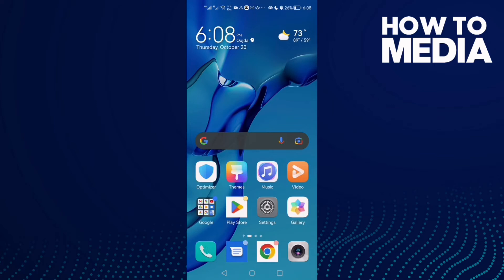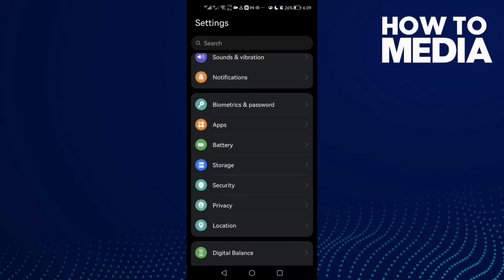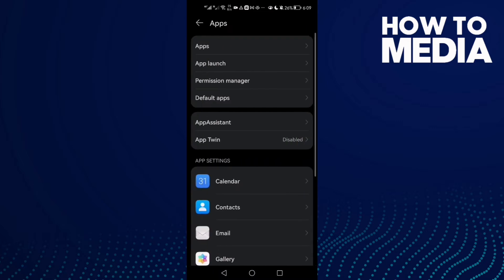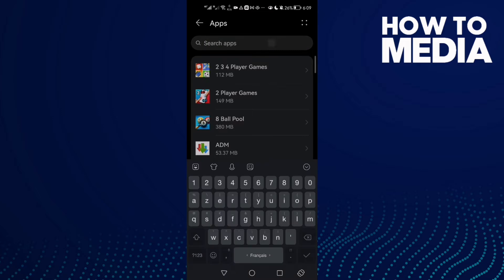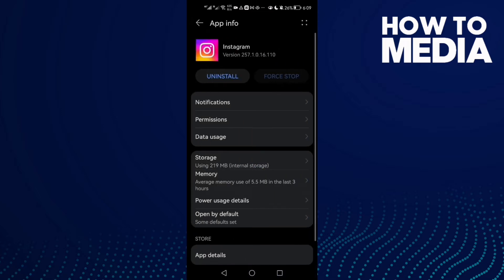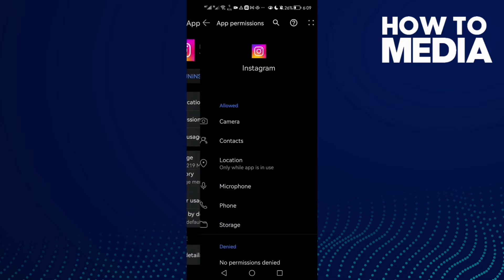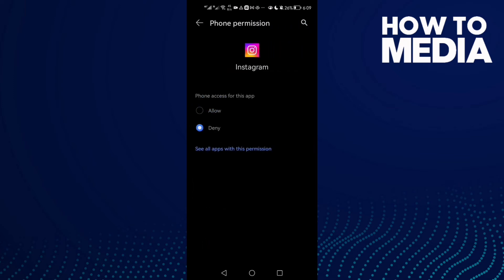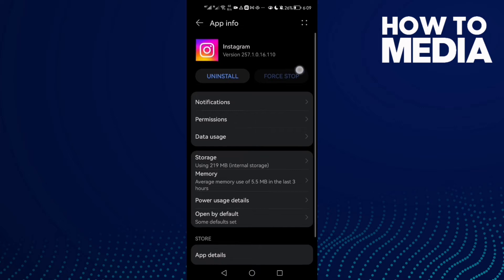How to Fix Instagram Call Audio problem on Any Android Phone 2022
in this video we discuss :